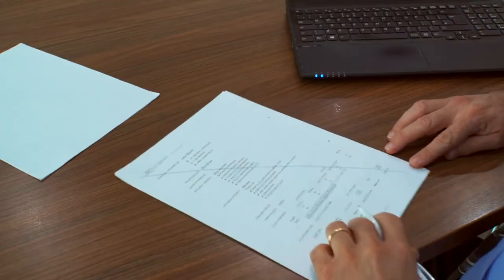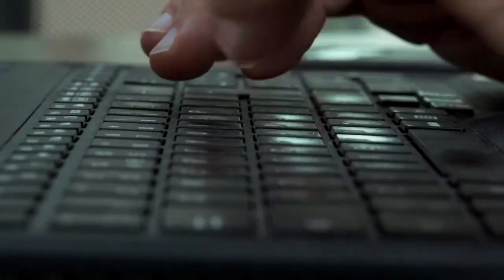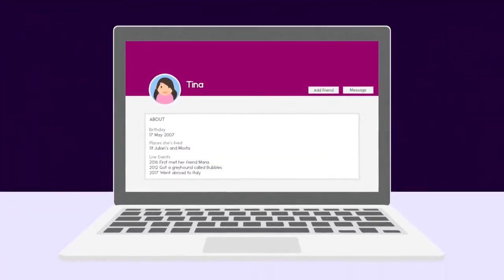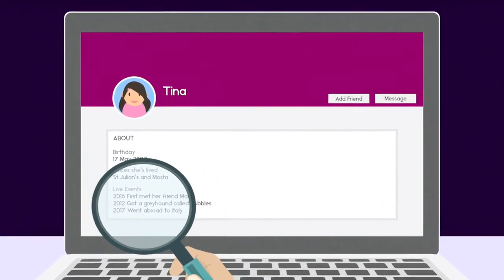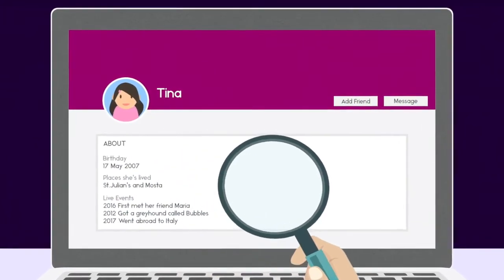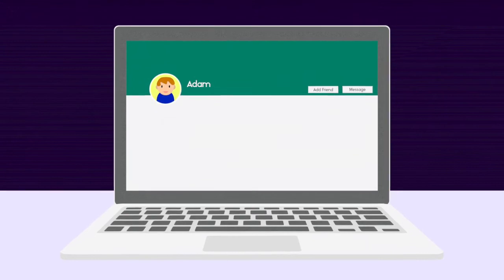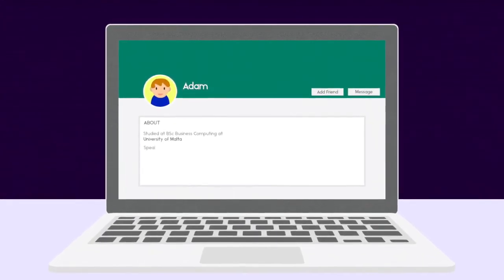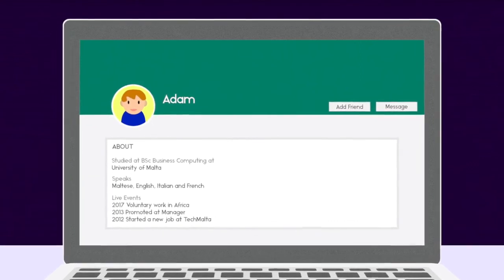Social Network Clip4